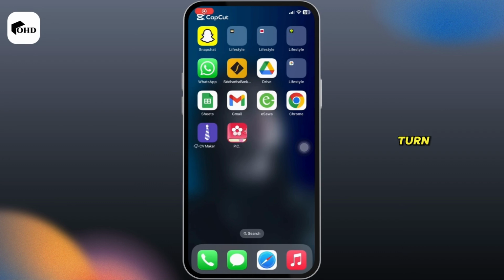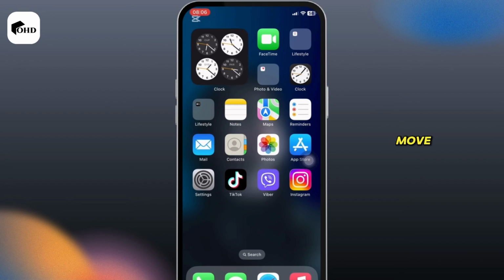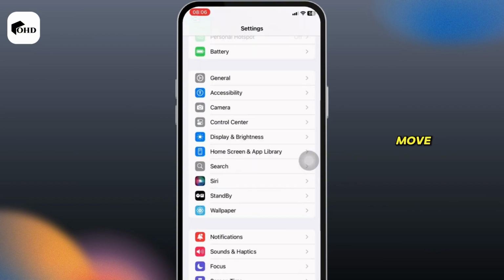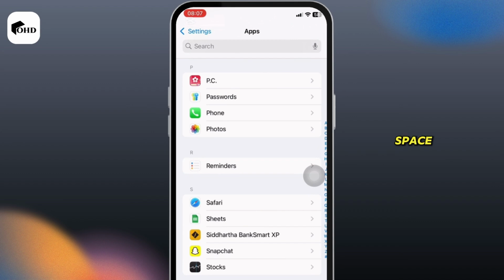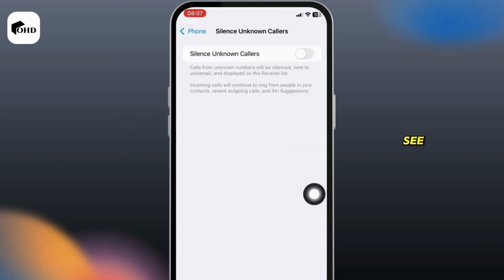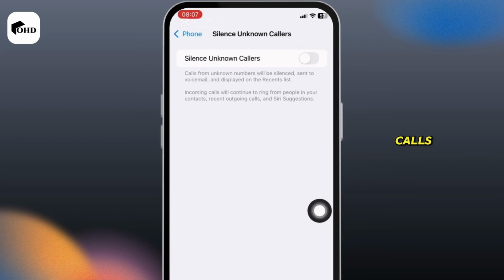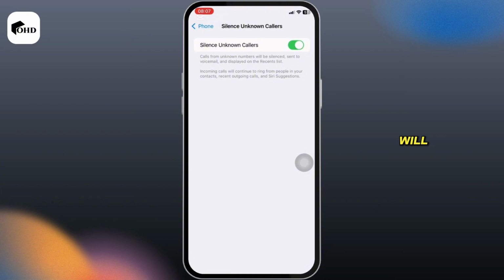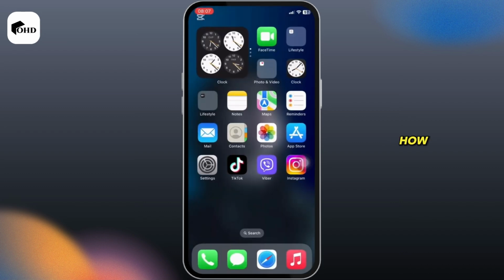How To Turn Off or On Silence Unknown Callers on iPhone (2026)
In this video, I’ll show you how to enable or disable Silence Unknown Callers on iPhone.
This feature automatically silences calls from numbers not saved in your contacts — useful for stopping spam calls, but sometimes it blocks important calls like OTP or delivery calls.

Works on all iPhones running recent iOS versions.

Steps To Turn OFF or ON Silence Unknown Callers

Open Settings

Scroll down → Tap Apps

Select Phone

Scroll to Silence Unknown Callers

Toggle ON or OFF depending on your preference

What Happens When Enabled

• Unknown numbers won’t ring
• Calls go directly to voicemail
• Still visible in Recents list
• Contacts & recent outgoing calls still ring

When You Should Disable It

Not receiving OTP codes

Missing delivery calls

Missing work/business calls

Waiting for important unknown numbers

Timestamps

00:00 – Intro
00:08 – Open Settings
00:20 – Go to Phone settings
00:35 – Silence Unknown Callers explained
00:55 – Turn ON / OFF

iphone silence unknown callers, iphone not ringing unknown numbers, stop spam calls iphone, ios call settings, allow all calls iphone, iphone call settings tutorial 2026